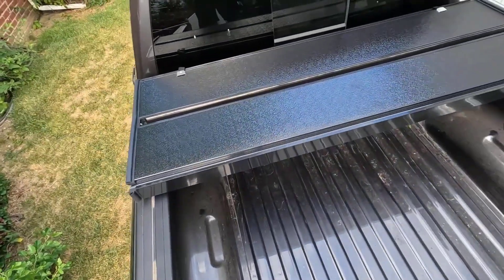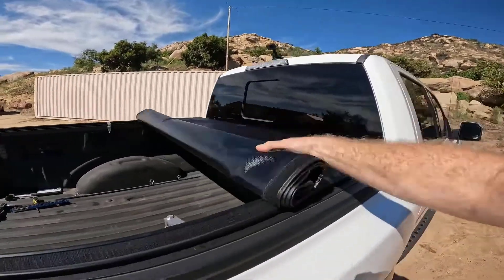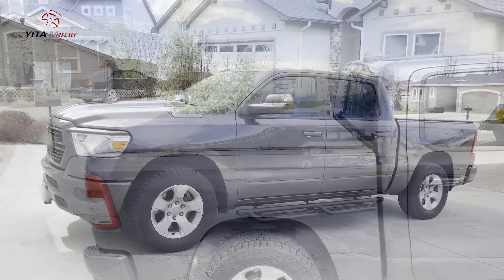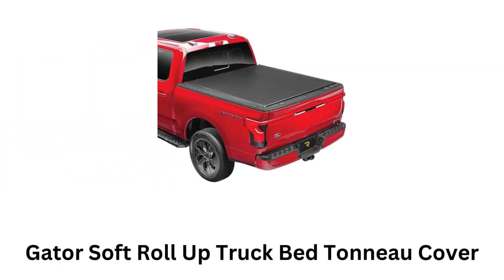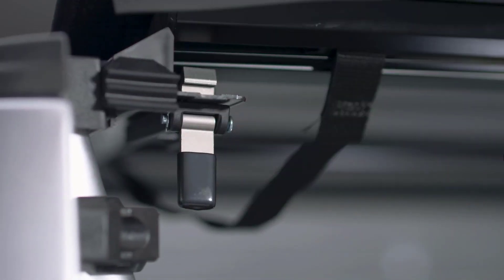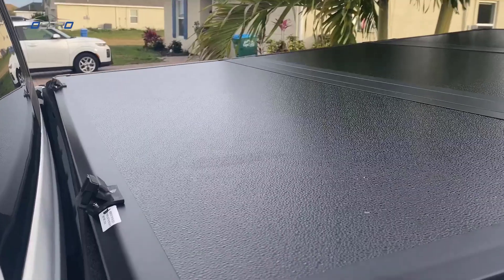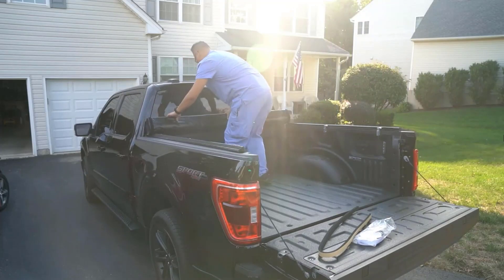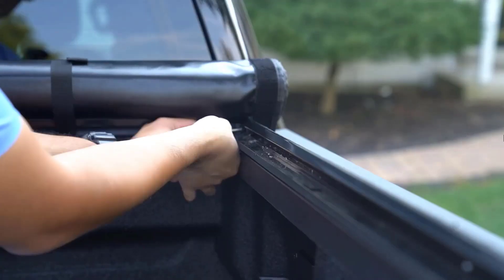Best Truck Tonneau Covers to Keep Your Truck Safe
Best Truck Tonneau Covers